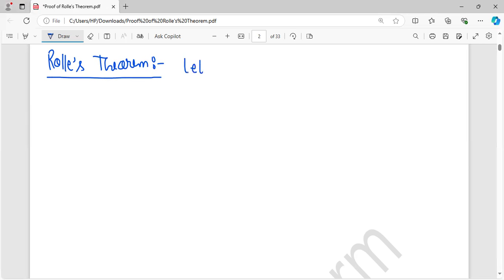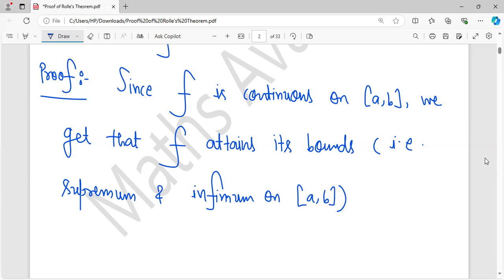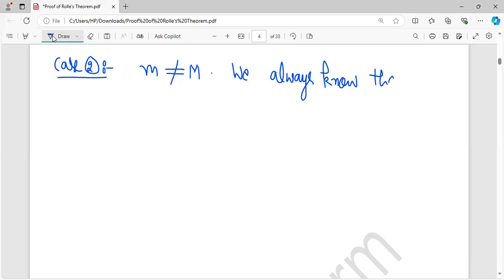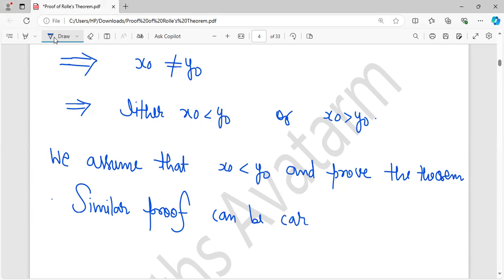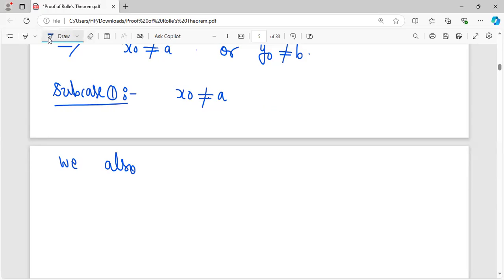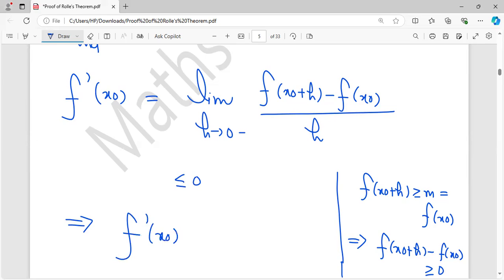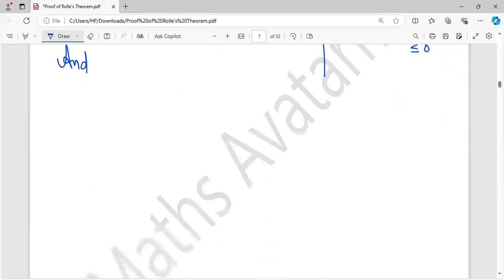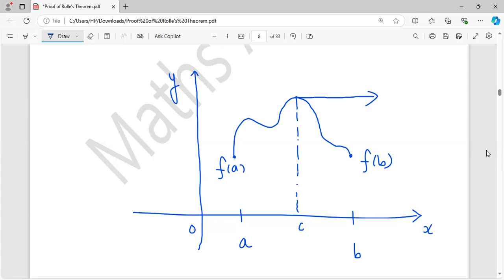Rolle's Theorem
In this lecture, we state and prove Rolle's Theorem. @AmitKumar-cg7be